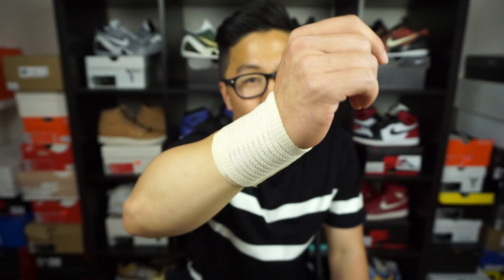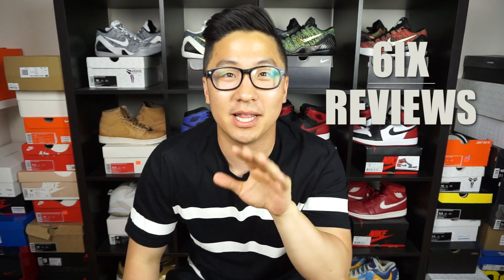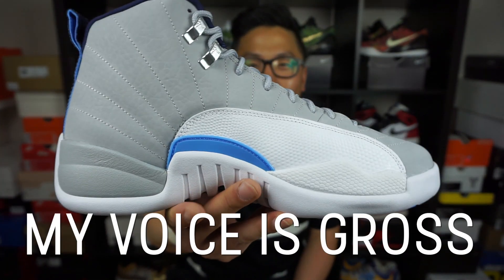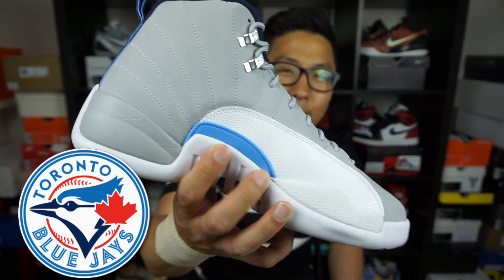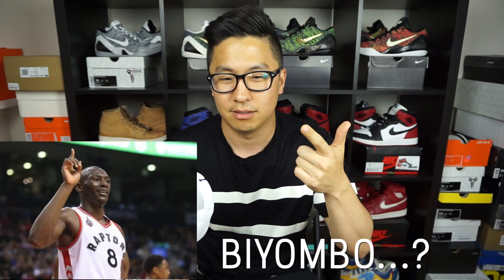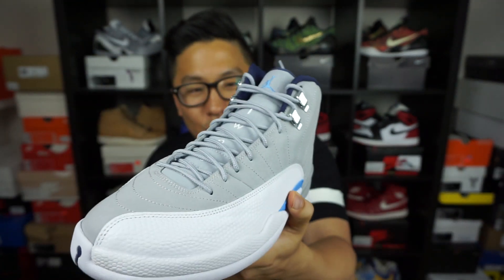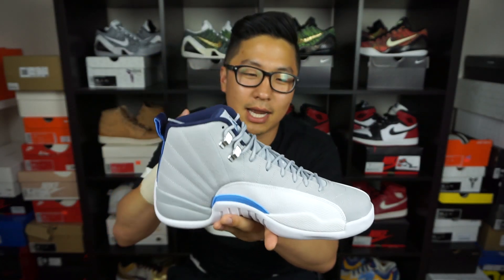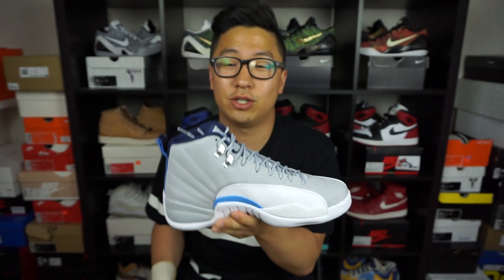BLUE JAYS JORDAN 12 UNBOXING?!?!?!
I know it is not the traditional name and I'm not trying to be like DJ Khaled, but I do feel that this colour way could be a good one to get if you are a fan of the Jays!!
I am definitely a bandwagon fan of the Jays and hope that they make the playoffs so it is an excuse to buy chicken wings and beer!!

I would love your support in moving this channel forward!